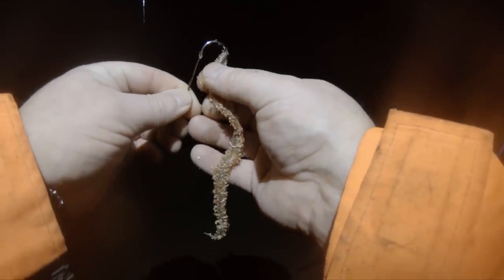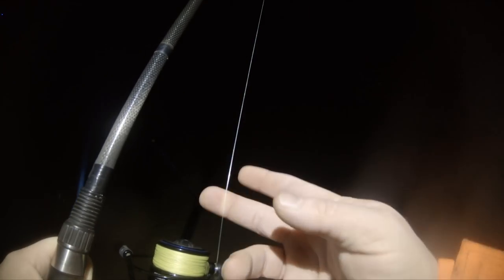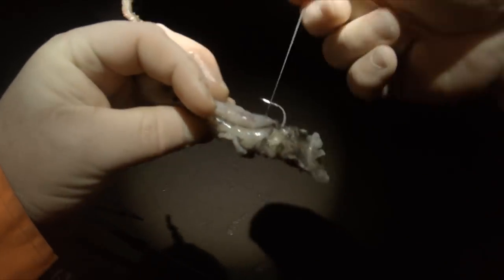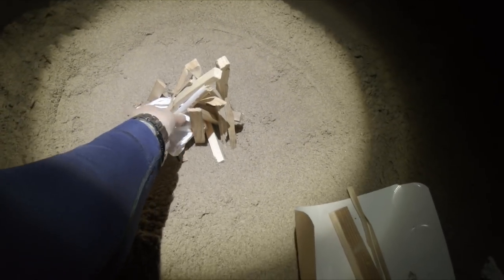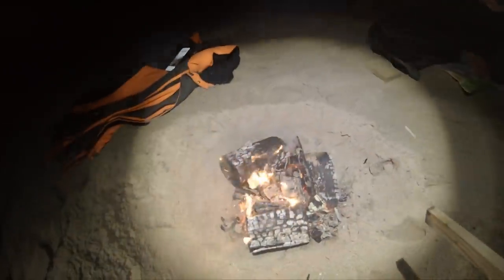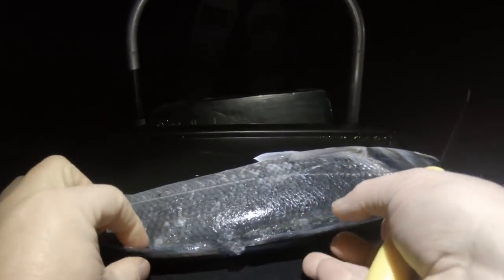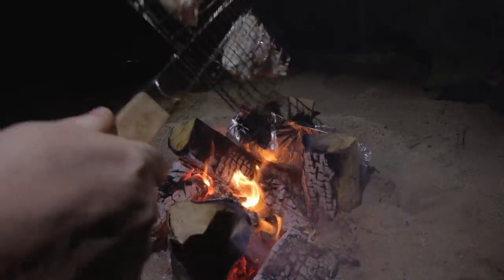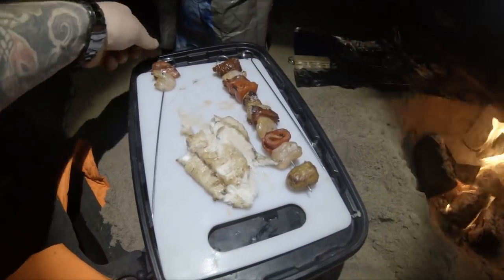Beach Fishing in the UK Catch & Cook | Sea Fishing UK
An excellent night fishing for Bass from the beach. In this video I head to a beach on the North East coast at night to catch a Bass and cook it on the beach along with other food over an open fire.